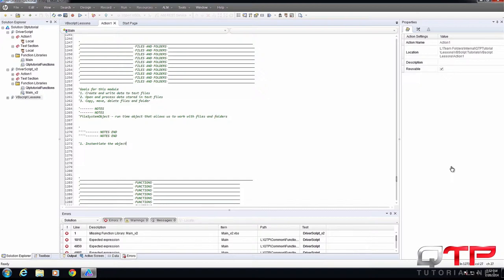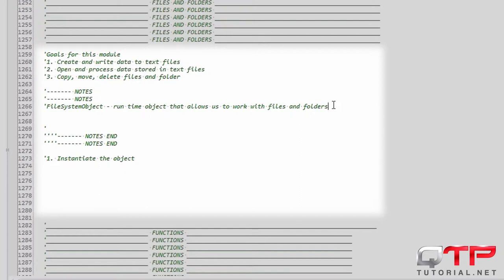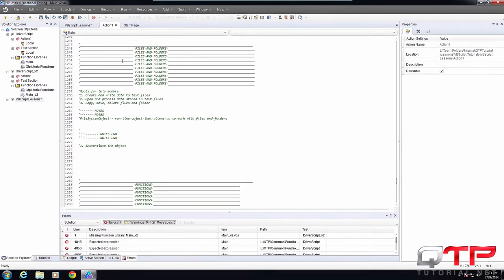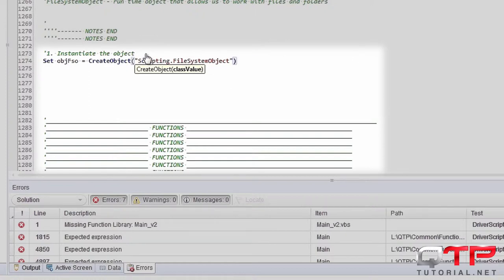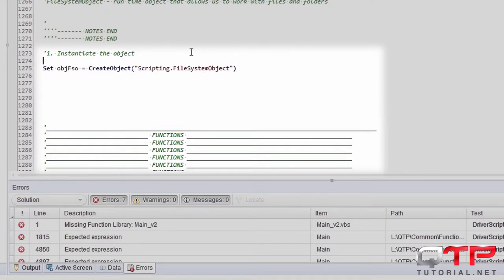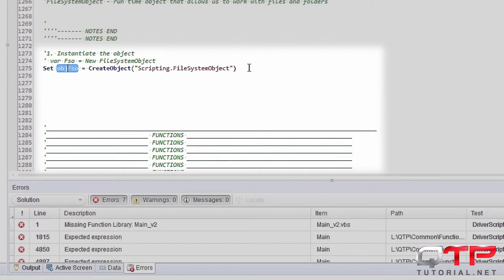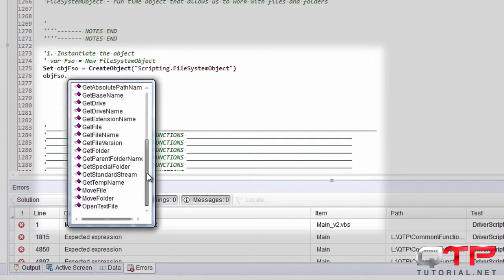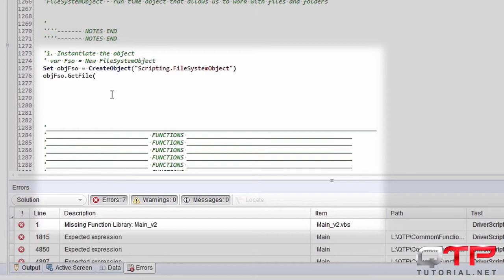QTP tutorial 7.02-VBscript for Unified Functional Testing-How to instantiate a file system object